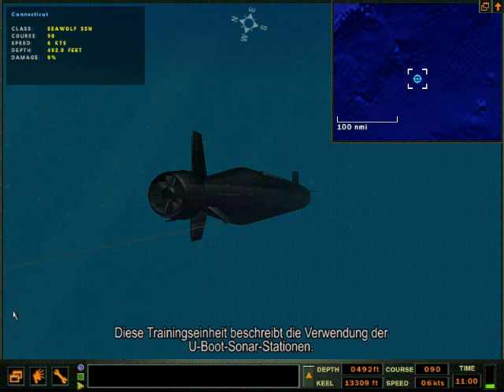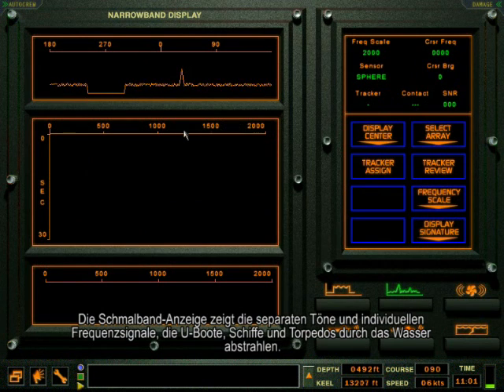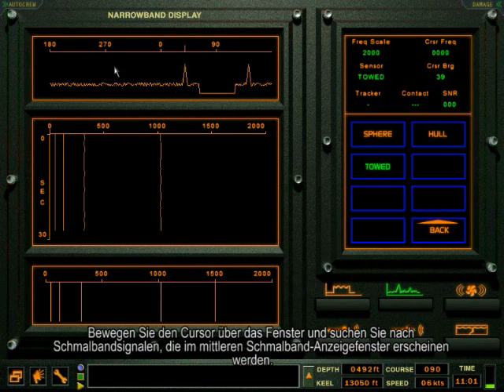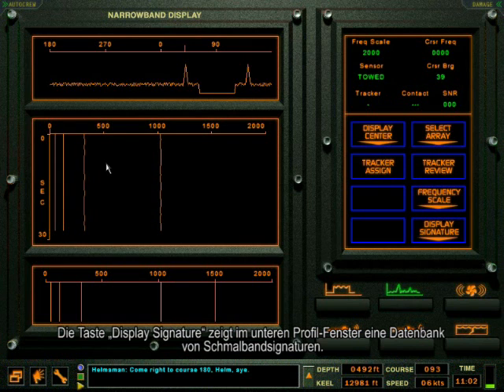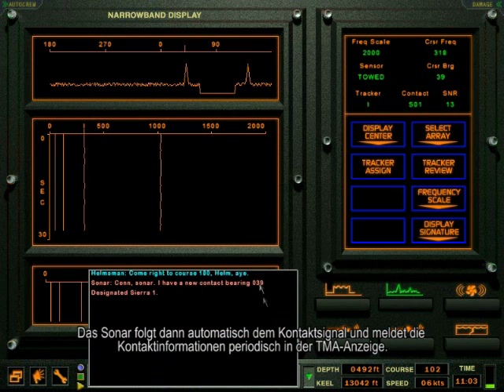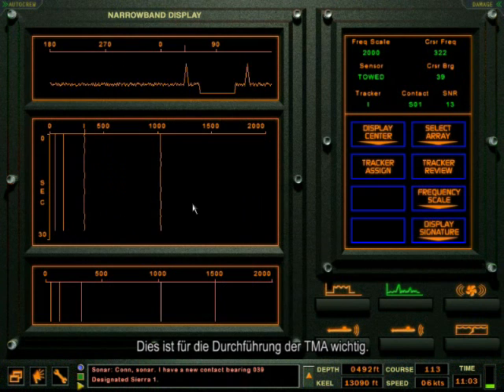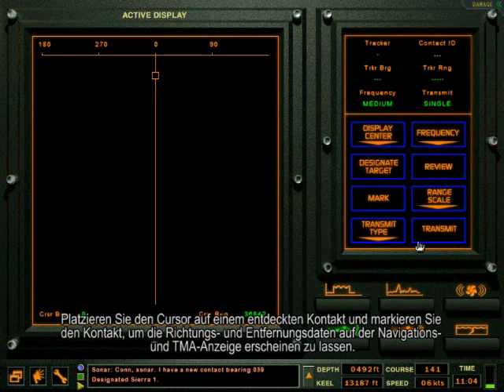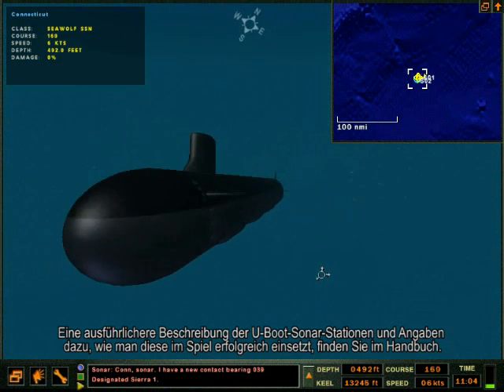Dangerous Waters #08 Submarine Sonar Tutorial